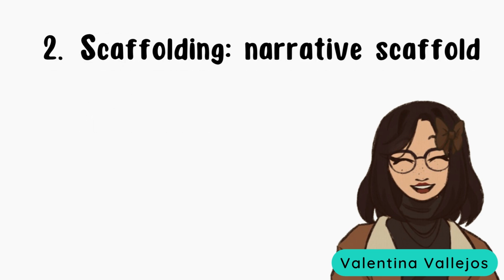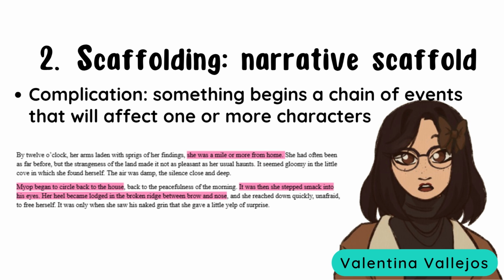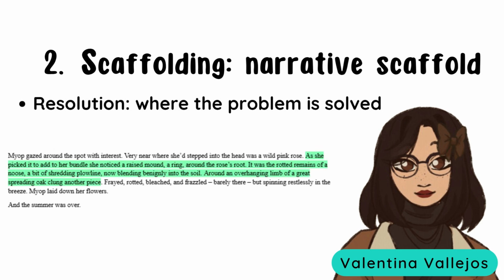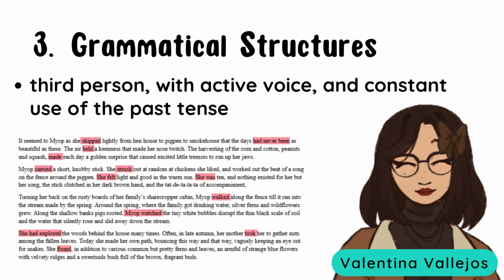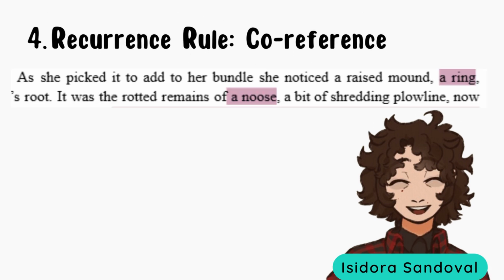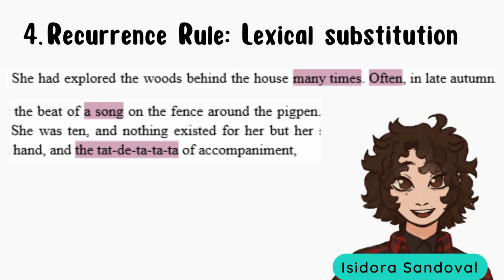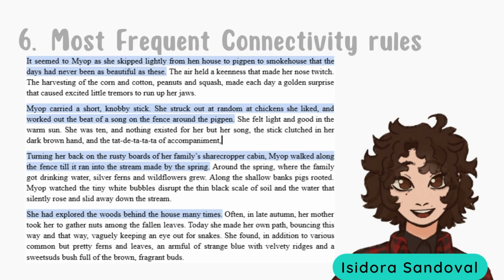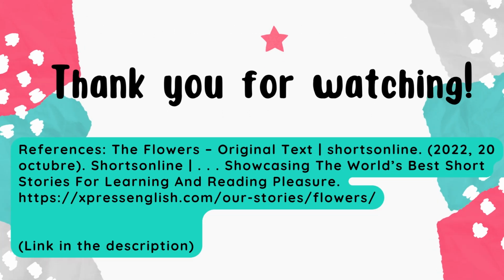ASSIGMENT 3 ISIDORA SANDOVAL AND VALENTINA VALLEJOS